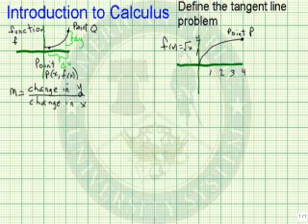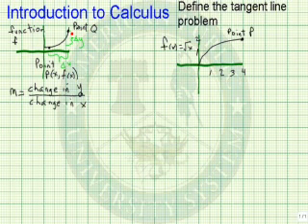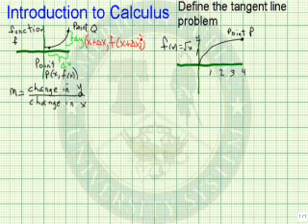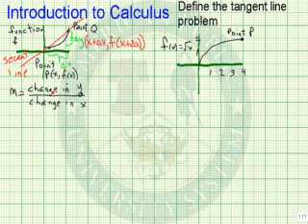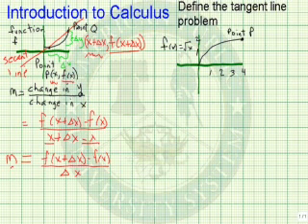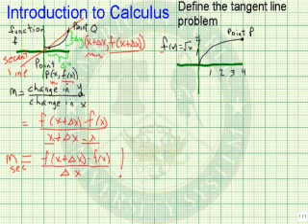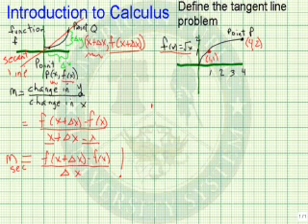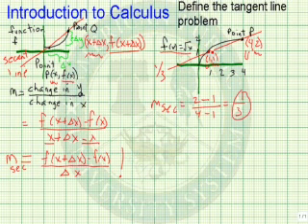Define the Tangent Line Problem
Learn how to define the tangent line problem.